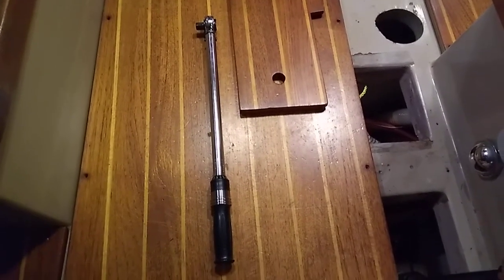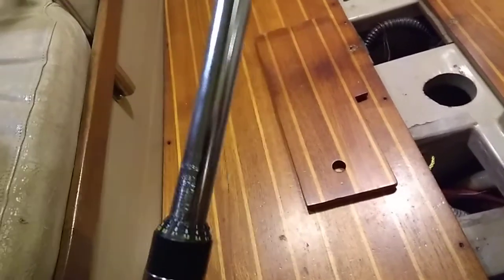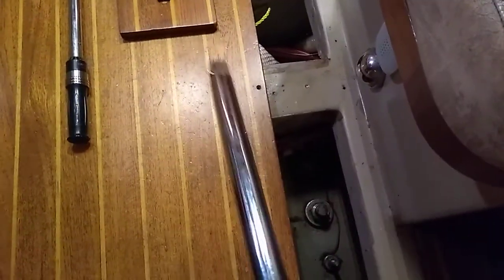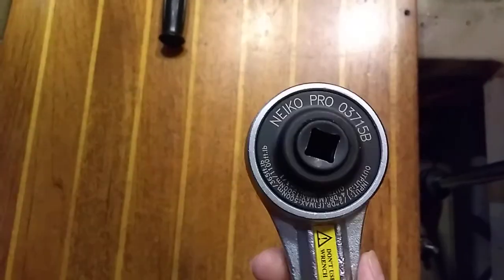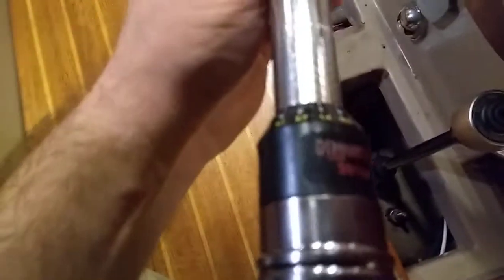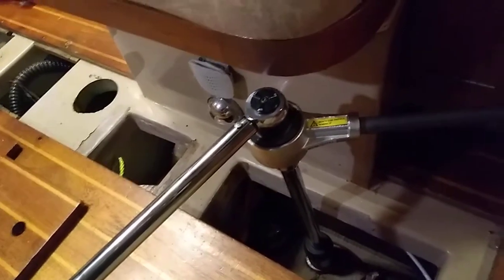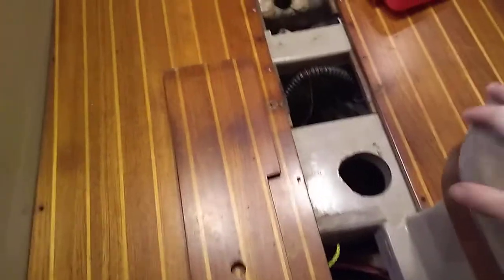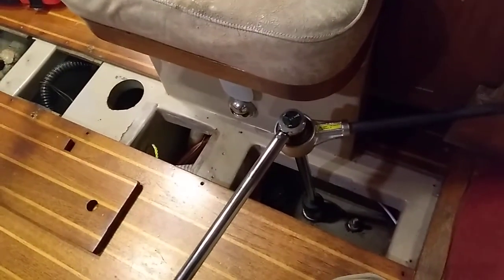Keel bolt torque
Quick down and dirty demo on how I torqued my keel bolts.

I used the torque values from the link below as a guide.  316 SS lubricated.

C&C 37+ Keel bolts (fwd to aft):
         Nut        stud       torque        3:1 multiplier

#1 - 1-1/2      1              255 =          85 x 3
#2 - 2-3/16   1-1/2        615 =          205 x 3
#3 - 2-3/16   1-1/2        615 =          205 x 3
#4 - 2-3/16   1-1/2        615 =          205 x 3
#5 - 1 7/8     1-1/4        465 =          155 x 3
#6 - 2-3/16   1-1/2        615 =          205 x 3
#7 - 1-1/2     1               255 =          85 x 3

Here are a few pictures.